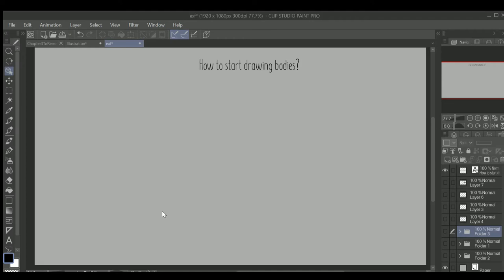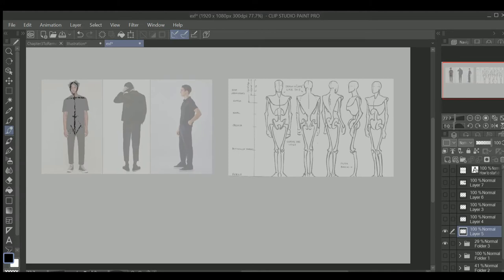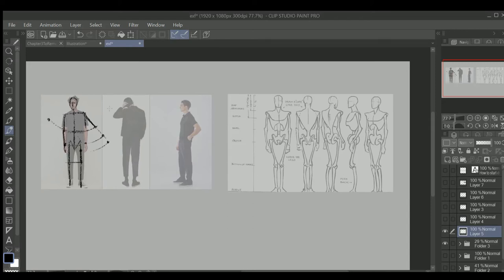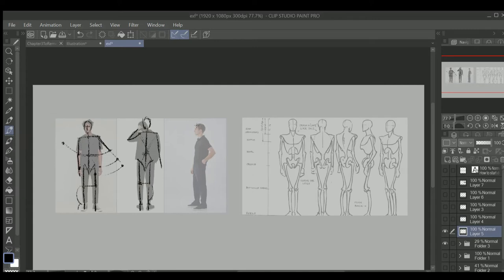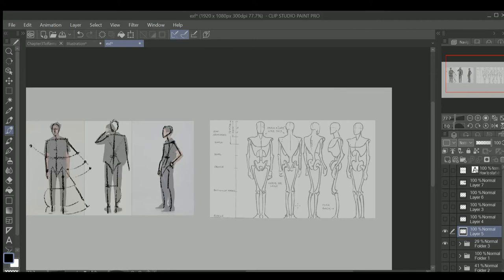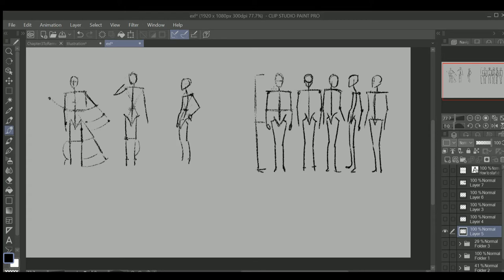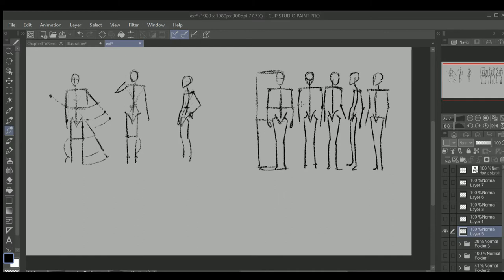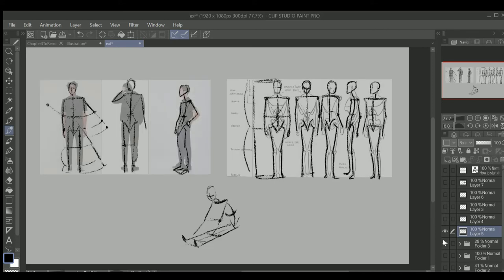STICK FIGURE GESTURES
Sorry this is so insanely long.. I tried to cut it short and even refilm, but it was just gonna be huge xD

Figure Drawing Starts: 17:48

How to Draw Bodies:
Part one: Stick Figures

Gumroad:
(Currently only has the real time video of the gesture drawing)

Artists:
Andrew Loomis
Proko
Steve Huston
Michael Hampton
Michael Mattesi
TBChoi
Ahmed Aldoori
Cosmic Spectrum
(add more when I can think xD)